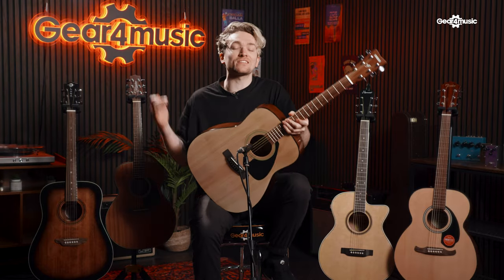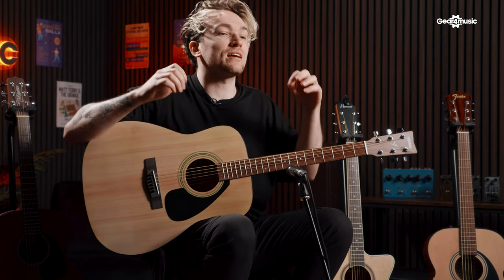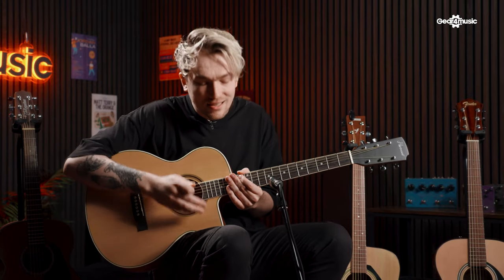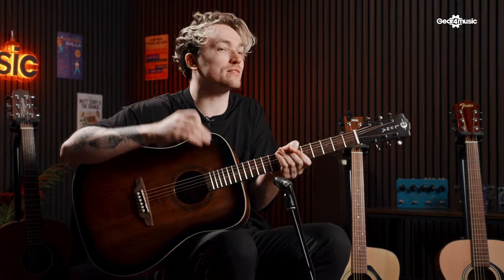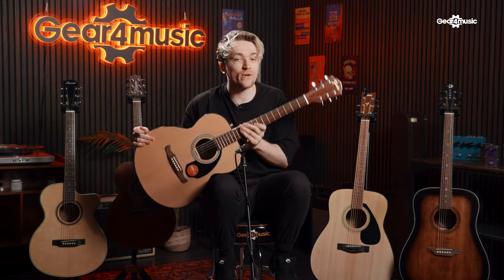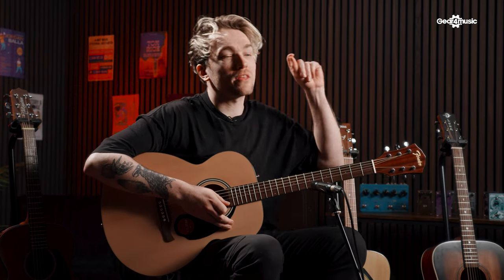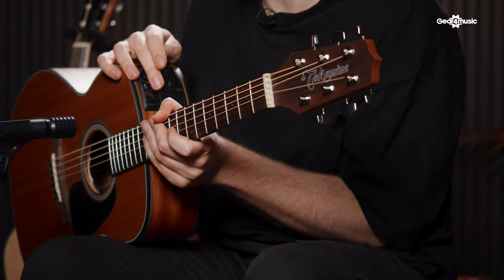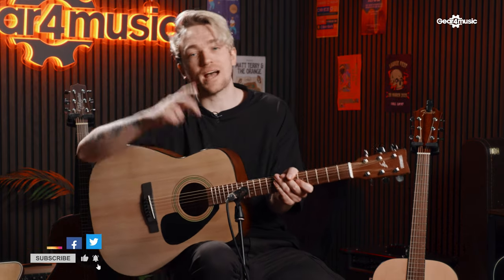Top 5 Acoustic guitars for beginners 2023 | Gear4music Guitars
Are you a beginner searching for your first acoustic guitar? Look no further! This comprehensive guide presents the top five acoustic guitars for beginners, ensuring a perfect match for your musical journey. Explore the Yamaha F310, Hartwood Prime Single Cutaway, Luna Art Vintage Dread, Fender FA135 Concert, and Takamine GX11ME. Whether you prioritize versatility, craftsmanship, or ease of play, these guitars offer the perfect choice to kickstart your musical aspirations. Find your ideal first guitar and begin your musical journey with confidence!

00:00 intro
00:51 Yamaha F310
02:12 Hartwood prime single cutaway
03:50 Luna Art Vintage Dread
05:24 Fender FA135 Concert
07:03 Takamine GX11ME